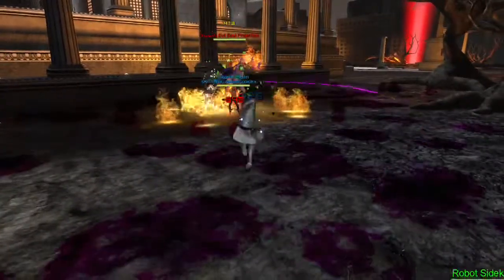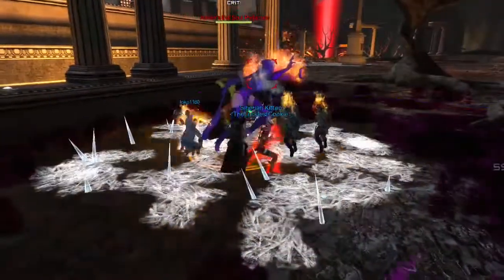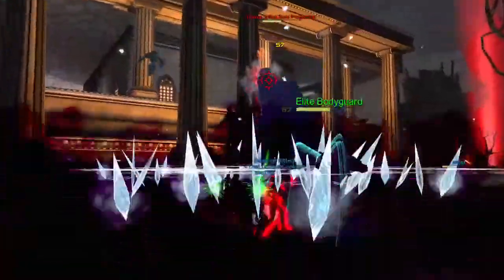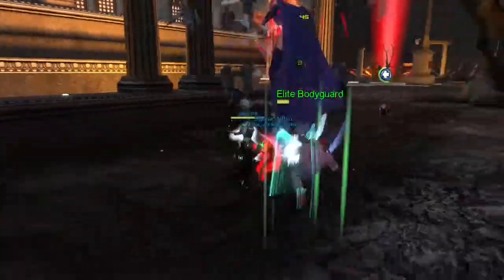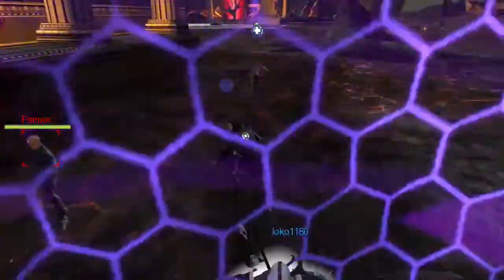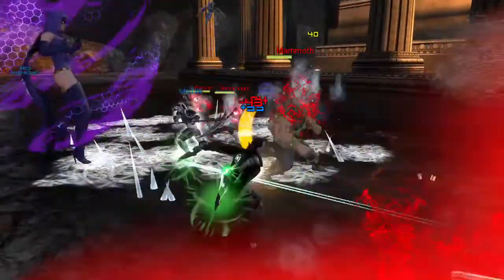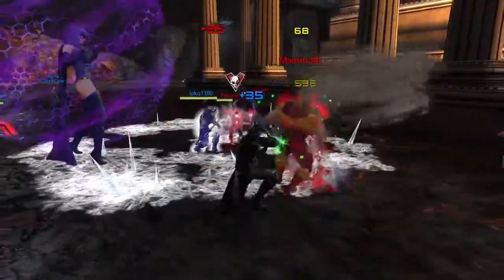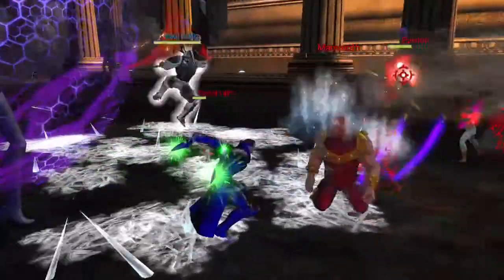DC Universe Online: DCUO - Raven Battle Without HUD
Google+: Neo Synapse

Special thanks to Martin Robertson for the bgm